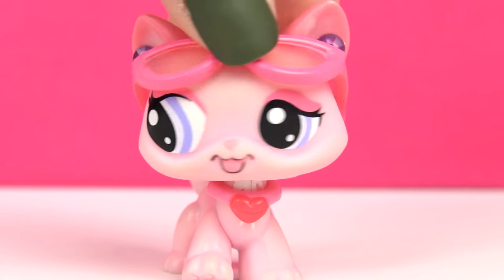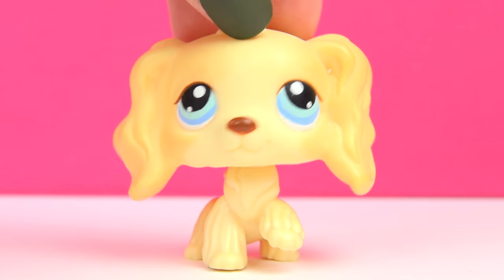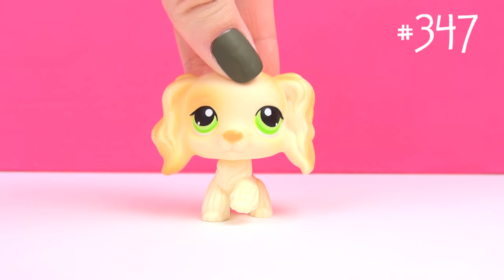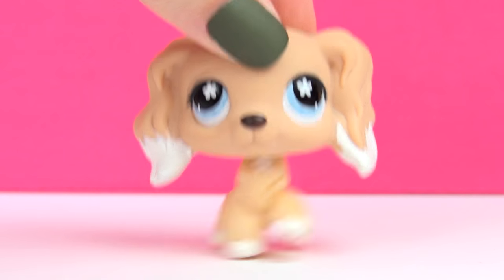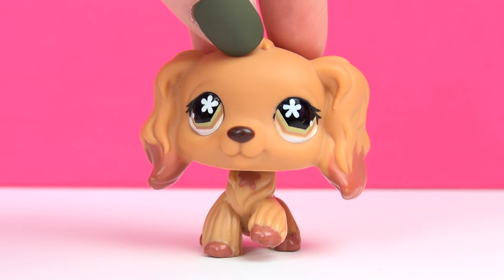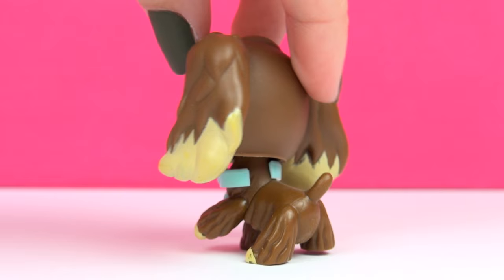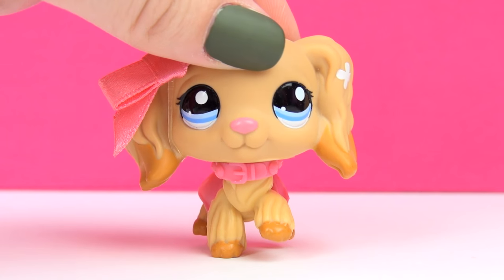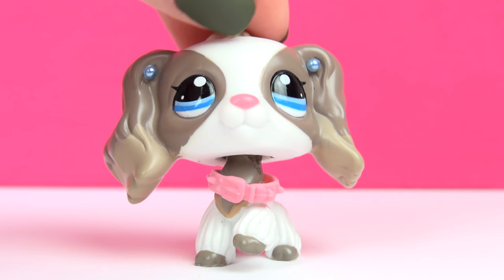All My LPS Cocker Spaniels! [UPDATED]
In this video I show you all my Cocker Spaniels! I currently own 17/20. Hope you enjoy!

In this series of videos I will be showing you all my LPS out of a specific type, as well as sharing some backstories of some of the most popular characters and which LPS is my favorite!

This is an updated version of the original "All of My LPS..." videos, to get to the original playlist,

Title:
EDM City (by DAO)